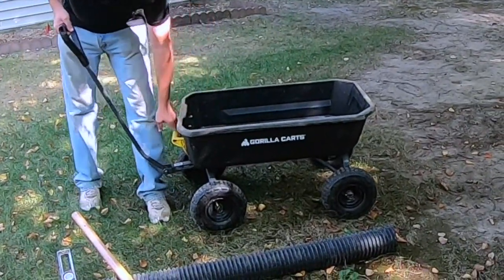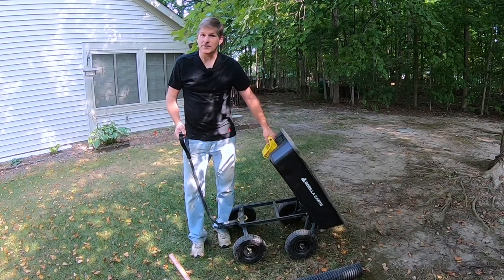Gorilla Carts Review - How to Move Dirt Fast and Easy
In this video, Gorilla Carts Review - How to Move Dirt Fast and Easy, home renovation brothers Dave and Rich and Dave's son, Caleb, show you how they moved 7 cubic yards of dirt using a very cool modern wheel barrow called Gorilla Carts.

The Gorilla Carts have some interesting innovations.  The main change from a standard wheelbarrow is that you pull it instead of pushing it.  It is lightweight and well balanced and causes much less strain on your back.

To dump, just pull the yellow handle and flip the load.  This cart has 4 wheels. Two of the wheels recess while dumping, which enables the operator to easily dump all of the contents of the cart.

Such an awesome tool for hauling and dumping dirt, sand, stone, mulch, whatever you need to haul.

This funds our channel, feeds our adopted animal friends, and enables us to produce more videos.

See our recommendations for tools and supplies for DIY success!
For more content be sure and check us out